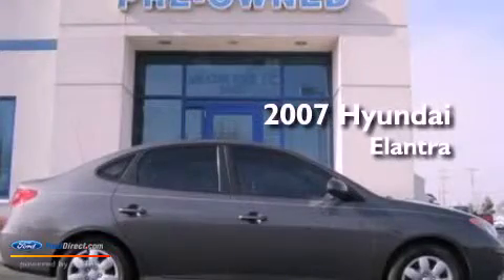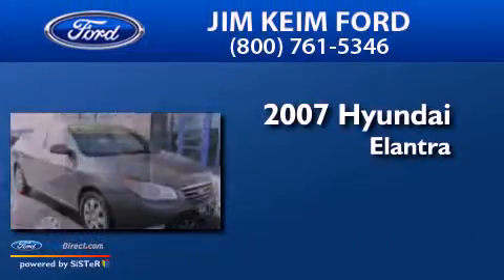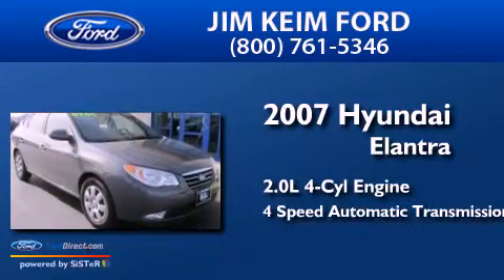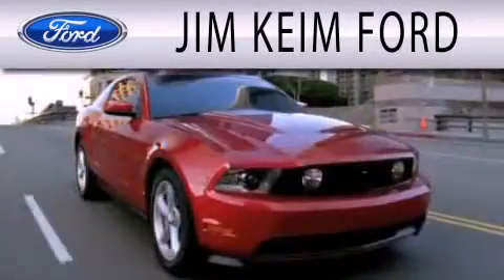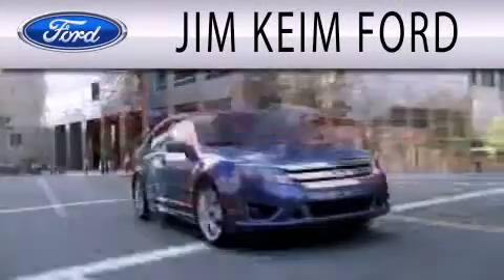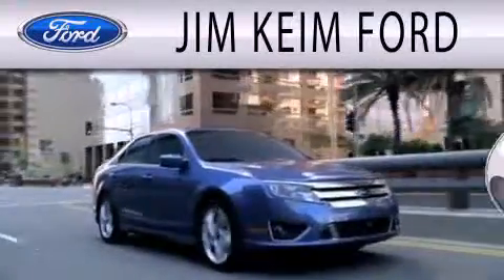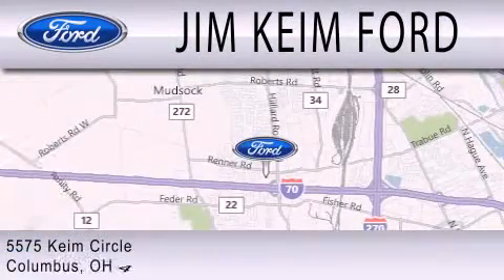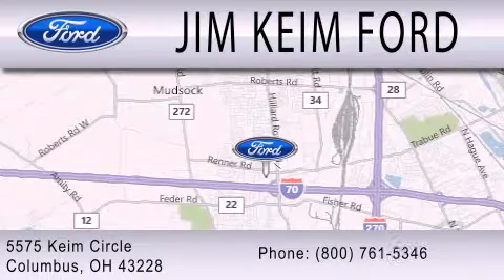Used 2007 HYUNDAI ELANTRA Columbus OH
Year : 2007
 Make : HYUNDAI
 Model : ELANTRA
 Engine : 2.0L I4 16V MPFI DOHC
 Trans . : 4-SPEED AUTOMATIC
 Exterior : CARBON GRAY
 Miles : 41,264
 Interior : GRAY
 Stock : P9268